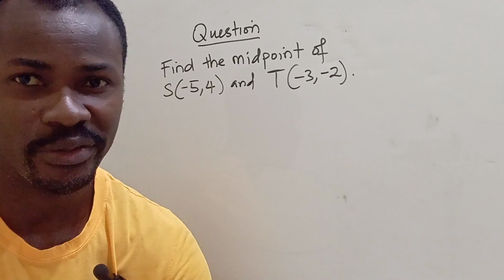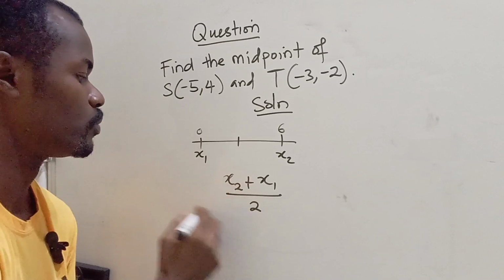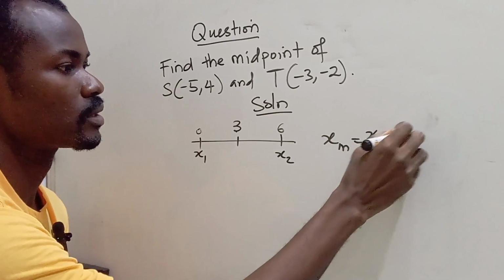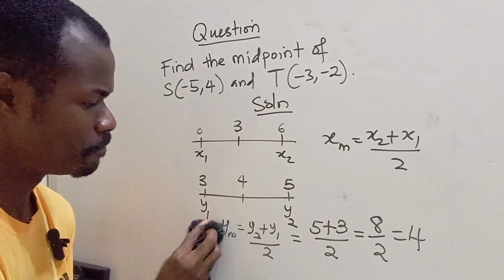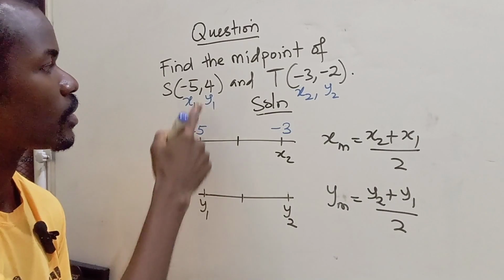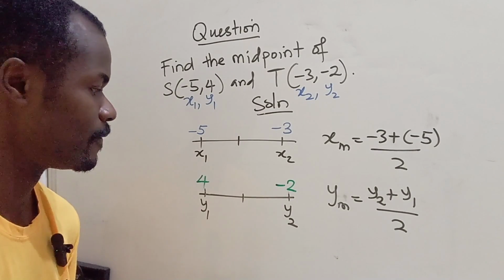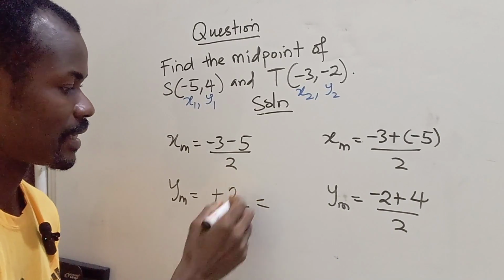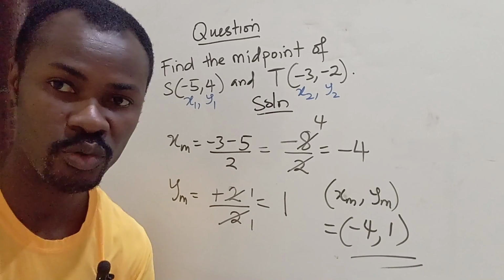JAMB: Find the Midpoint of S(-5, 4) and T(-3, -2) | Step-by-Step Midpoint Calculation.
In this video, we find the midpoint of the line segment connecting points S(-5, 4) and T(-3, -2). We'll use the midpoint formula, M = [(x₁ + x₂)/2, (y₁ + y₂)/2], to calculate the coordinates of the midpoint.

This tutorial is great for students learning geometry and how to apply the midpoint formula to solve coordinate geometry problems. Follow along for a detailed solution!